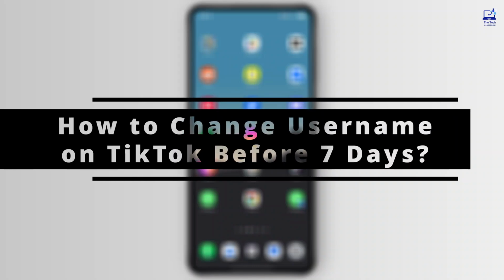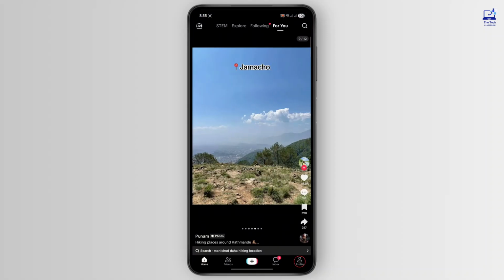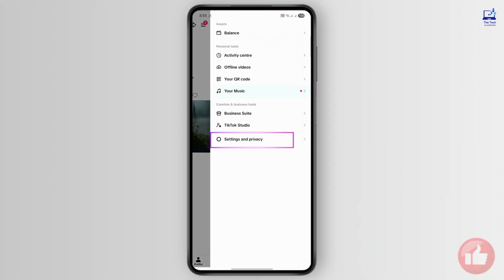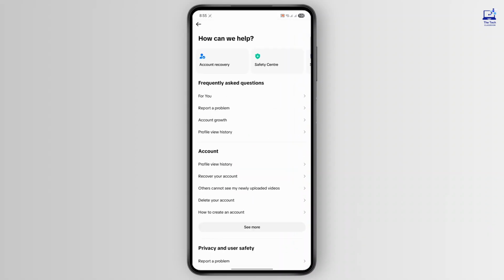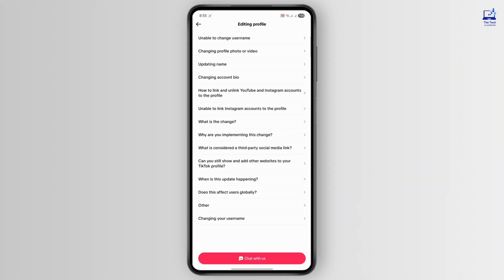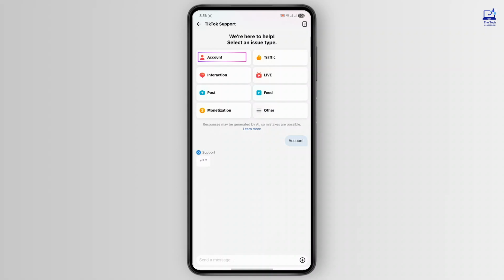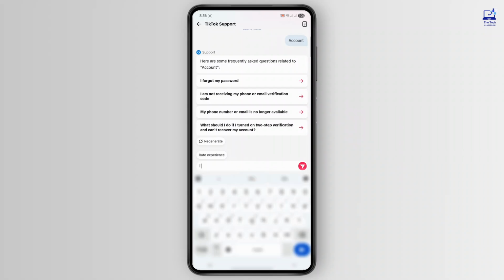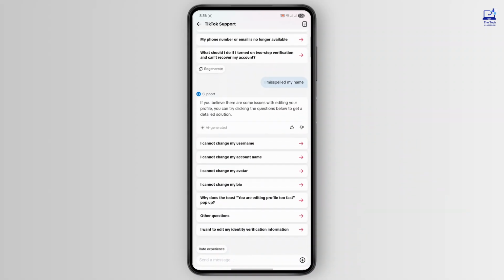How to Change Name on TikTok Without Waiting 7 Days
Want to change your name on TikTok without waiting 7 days? This video will guide you through the steps on how to change your name on TikTok instantly and easily. Whether you're asking, "How do I change my TikTok name without waiting 7 days?" or looking for a quick workaround, this tutorial has you covered. Learn the steps to update your TikTok name and customize your profile without the usual delay. Watch now to see how you can change your TikTok name without waiting today!

Timestamps:
00:00 How to Change Name on TikTok Without Waiting 7 Days
00:06 How Do I Change My TikTok Name Without Waiting 7 Days?